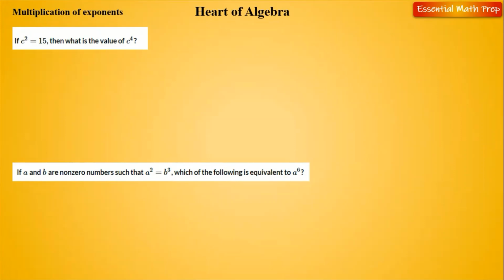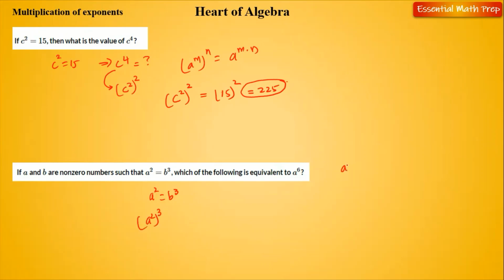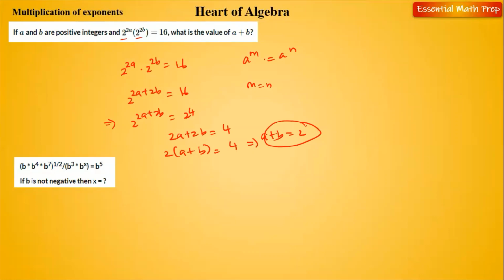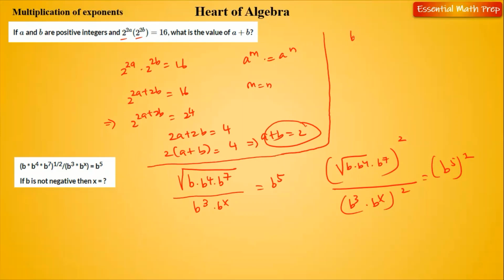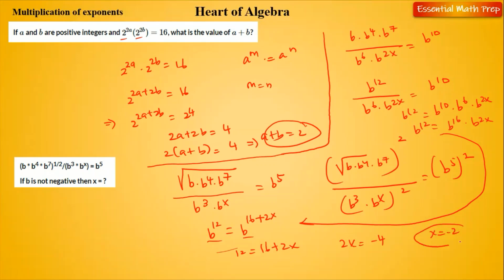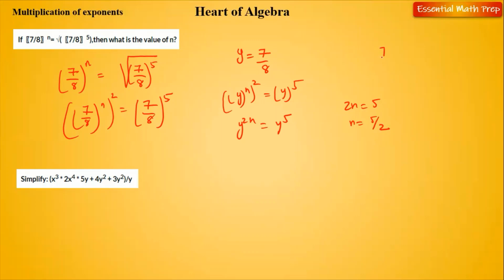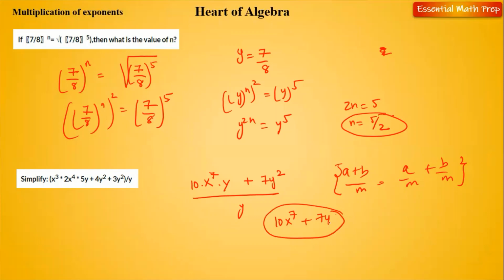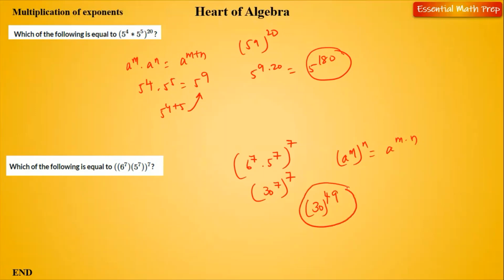Multiplication of Exponents, SAT Math Part 3